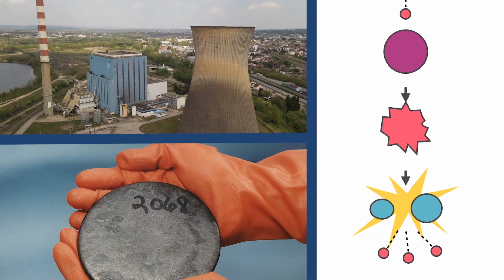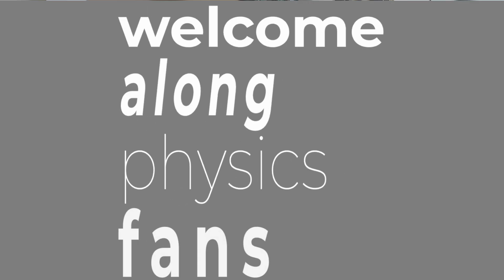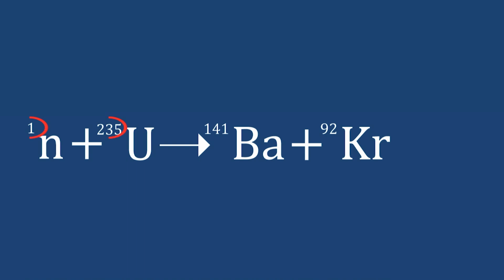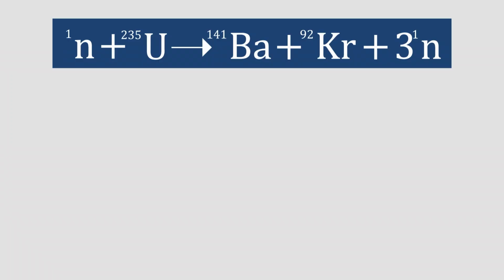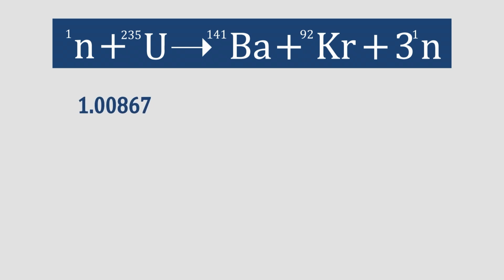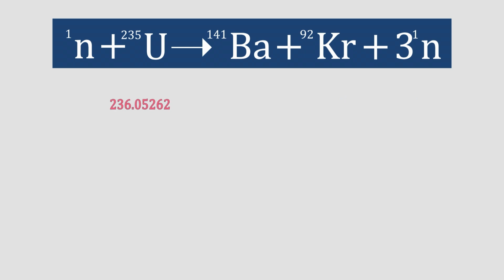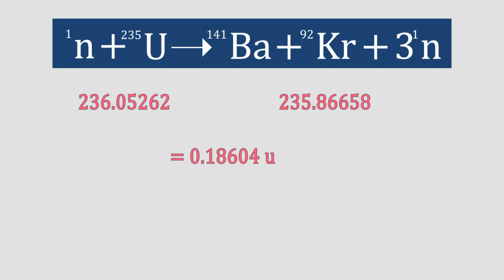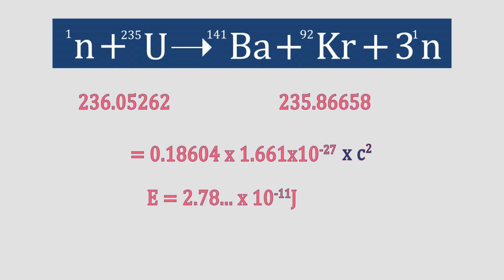A-Level Physics: Mastering Nuclear Fission & Binding Energy Explained!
In this video we go over the reaction for the fission of uranium 235. I talk about the fuel rods, the moderator and the control rods. We go over how the energy is released via the mass loss. Great for A Level and Year 12 physics students.

Chapters:
0:00 content
0:20 Simple nuclear reactor
0:44 Fission with uranium-235
2:17 What the moderator does
3:31 Using control rods
4:15 What is the mass loss
4:55 Energy per U-235 interaction
6:05 call to action